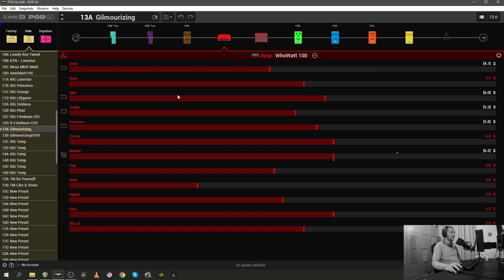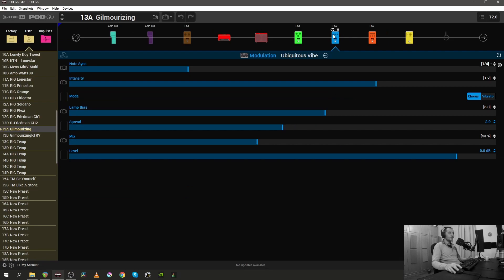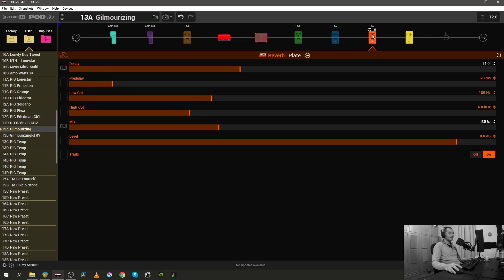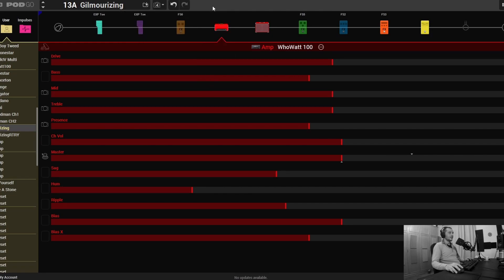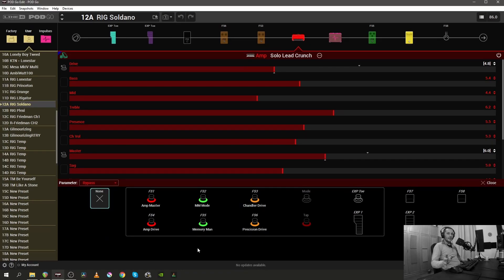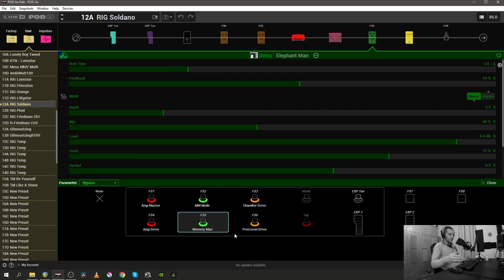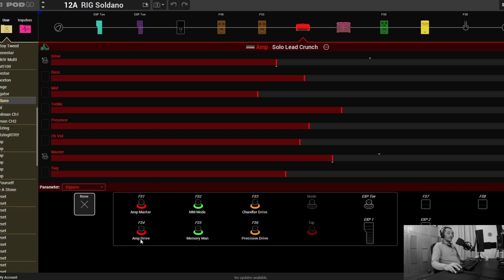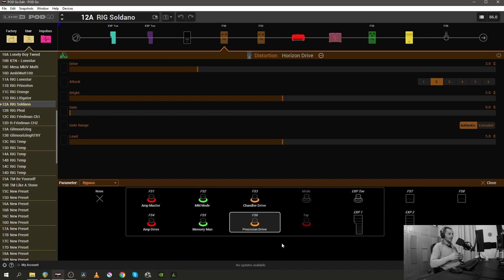Line 6 POD Go Edit: Master The Software, Perfect The UI!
0:00 Intro
0:35 Snapshot Management
02:18 Footswitch Management
04:40 Outro